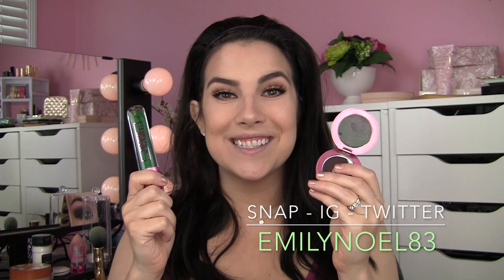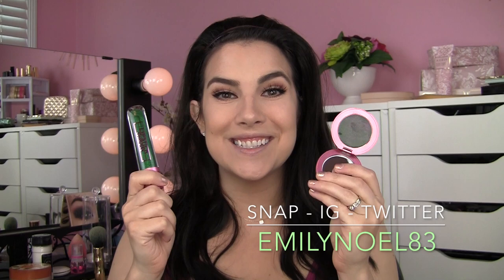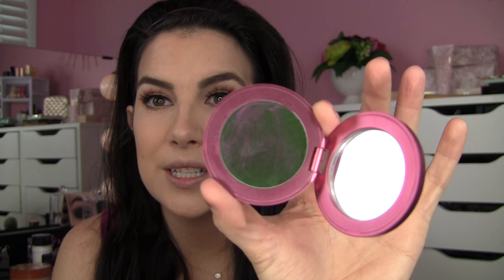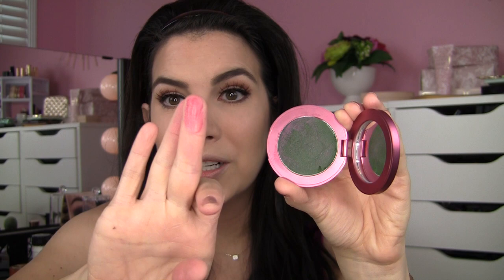GREEN Color Adjusting Lip & Cheek: Hit or Miss?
Trying on & reviewing the Lipstick Queen Frog Prince cream blush and lip gloss... designed to start GREEN & adjust to your perfect pink. Gimmick or get it?

PRODUCTS MENTIONED--